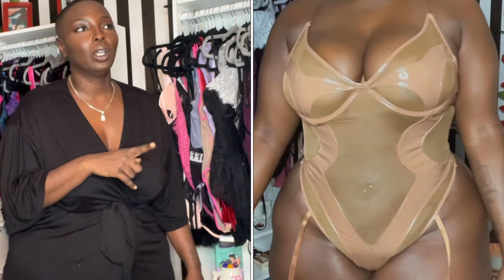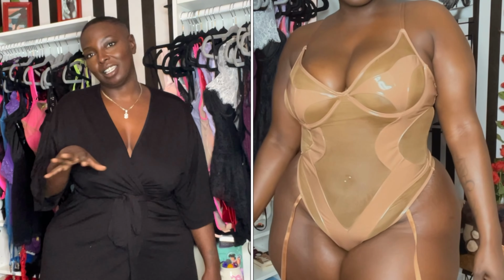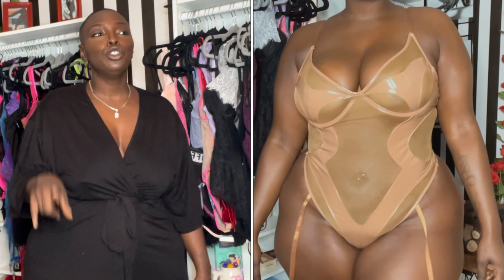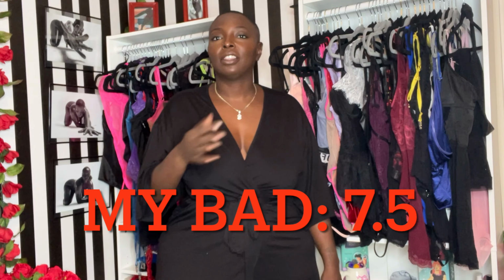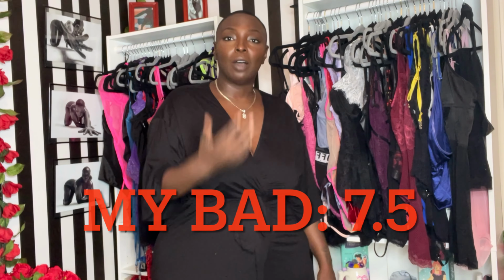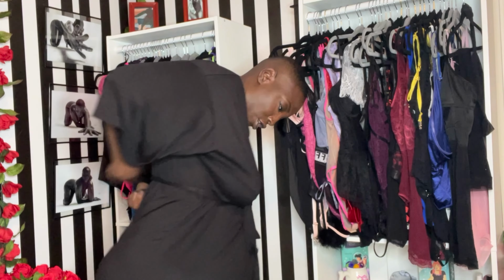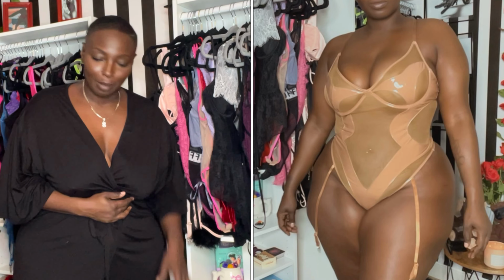This VS That: Lingerie Review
Explore the world of lingerie in our latest video, "This VS That: Lingerie Review." Join us as we delve into the realms of style, confidence, and self-love, discussing how the right lingerie can empower you and make you feel irresistibly sexy. Discover a curated selection of lingerie pieces, and let us guide you through the journey of embracing your beauty and expressing your individuality. Elevate your lingerie game and boost your confidence with our insightful review!

Shop the Looks

🌐 Find  Me Online:

Shop Fitness Apparel

Amazon Fitness Must Haves

Nude Black Art Gallery

Lounging N Lingerie

Playboy Centerfold

OnlyFans 🎁🎁🎁 Exclusive Content🎁🎁🎁

Amazon Skin Must Haves

thisvsthat That
confidenceboost Boost
Self-Love